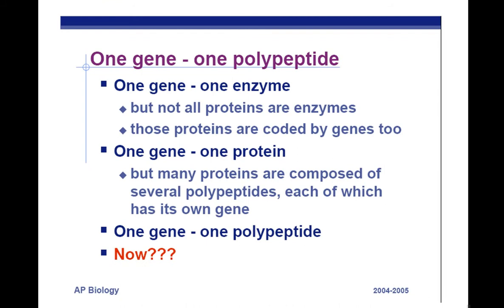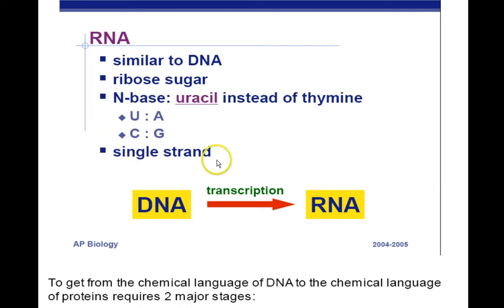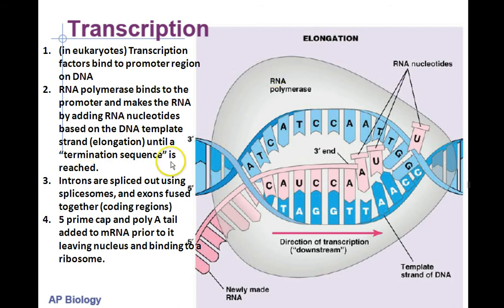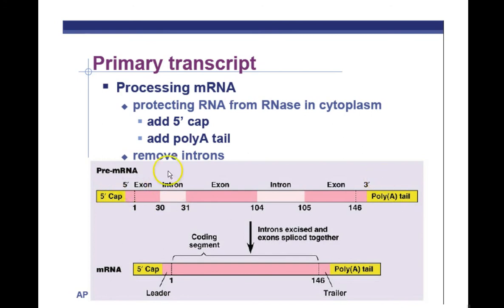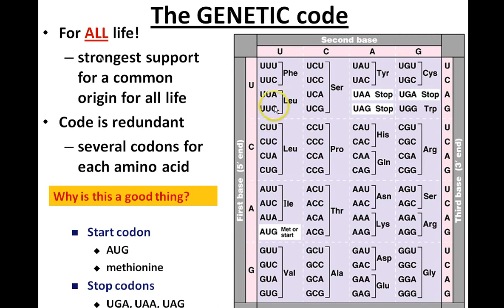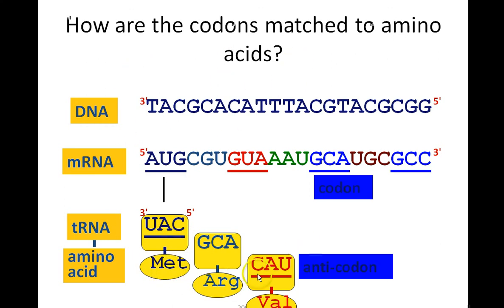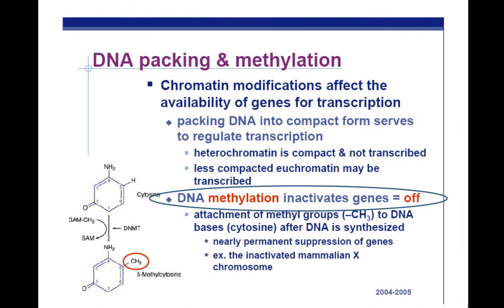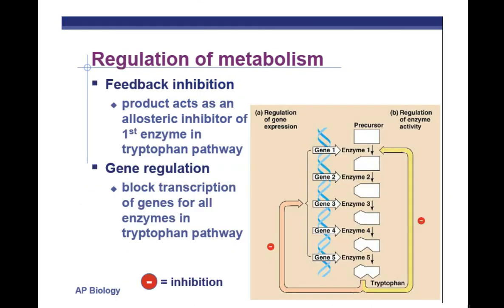AP Biology 3rd Quarter Review Part 2